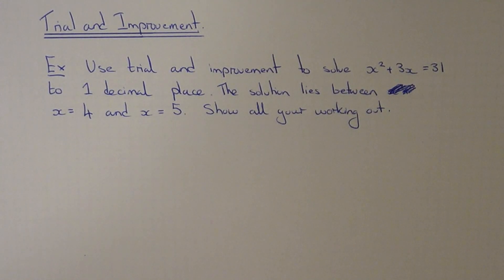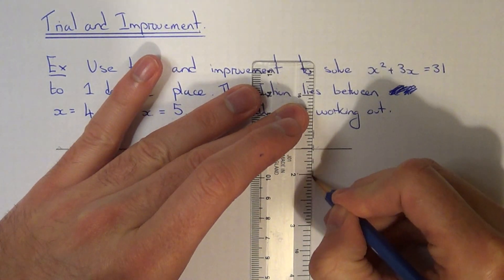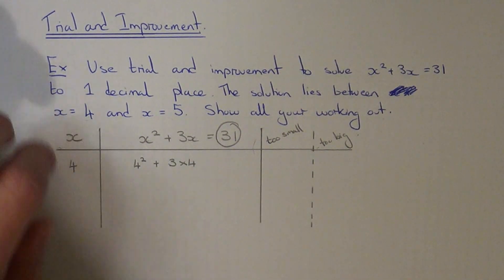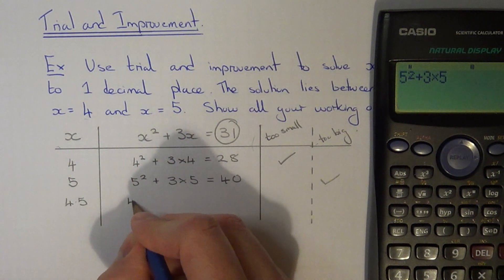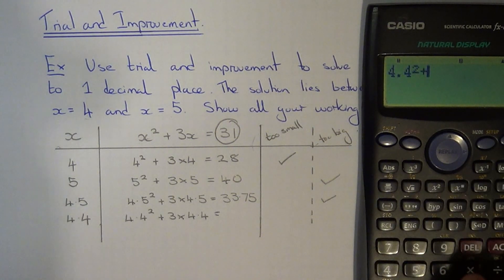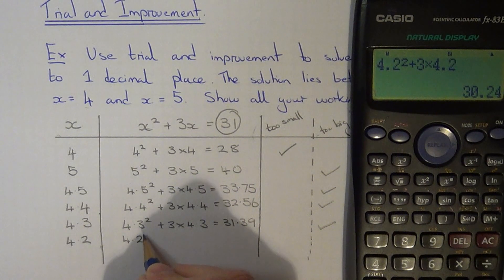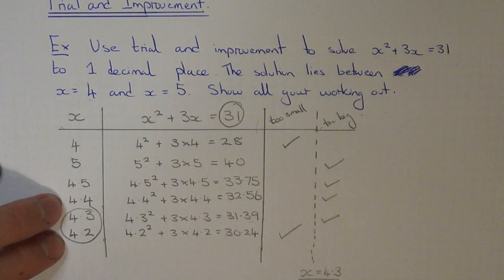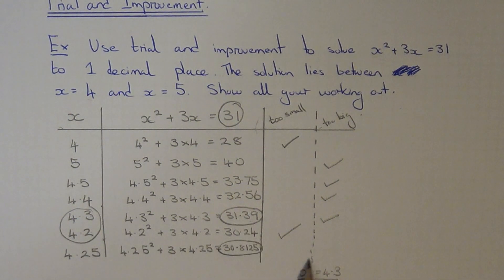How To Solve An Equation Using The Trial And Improvement Method (to 1 decimal place)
Here you will be shown how to solve a quadratic equation using the trial and improvement method. The answer is given to 1 decimal place. To get full marks you will need to show all of your working out.

First substitute the two values that are given in the question. This is useful way of checking that you are substituting your numbers correctly into the equation. Next substitute the number half way between these whole numbers. Then either go up or down in 0.1's until you get an answer either side of the target number. Write on your answer line which value of x is closest to your target number. However, to gain full marks for this question you will need to show the substitution of the number halfway between your two closest numbers.